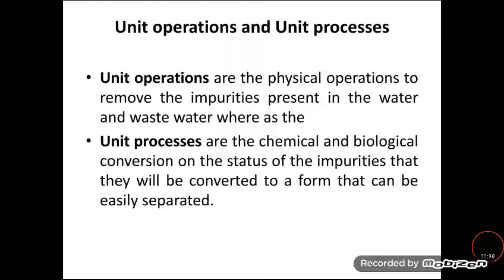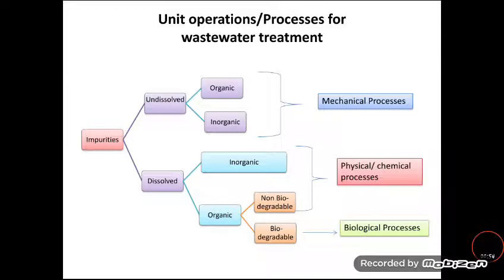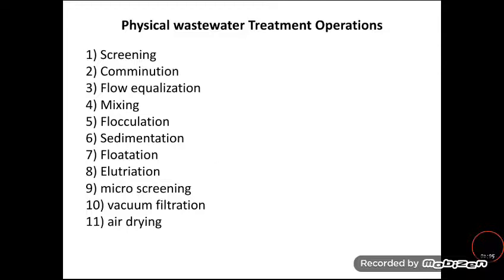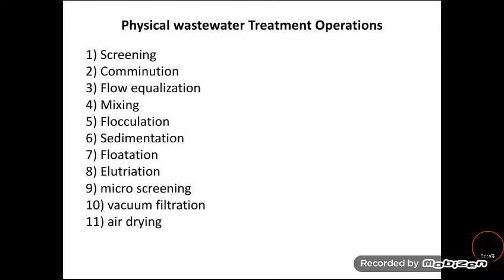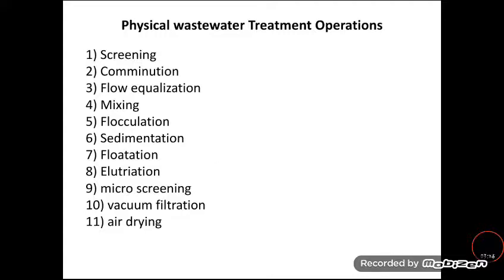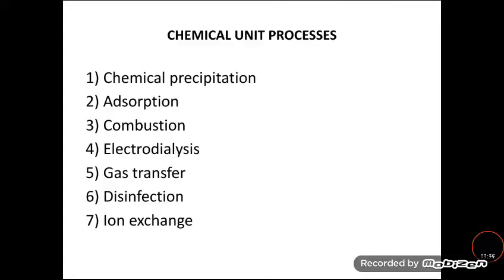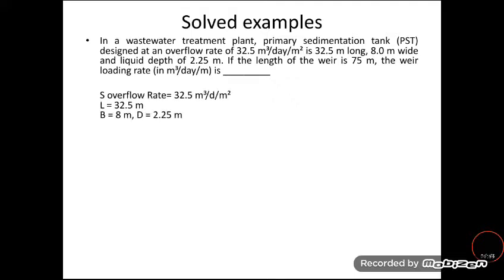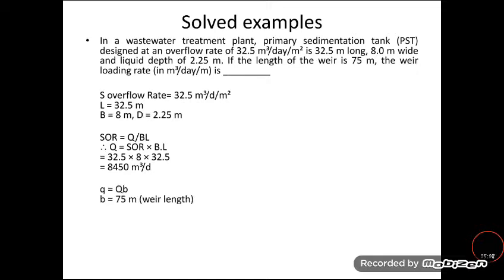Unit operations & unit processes of wastewater